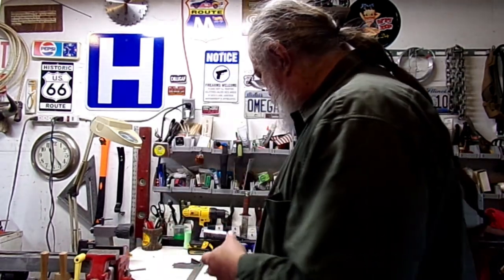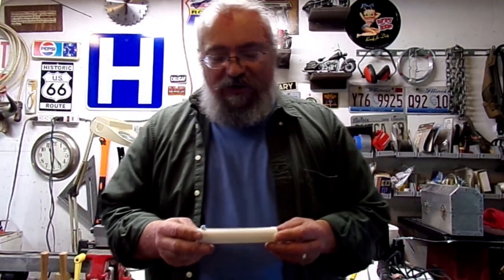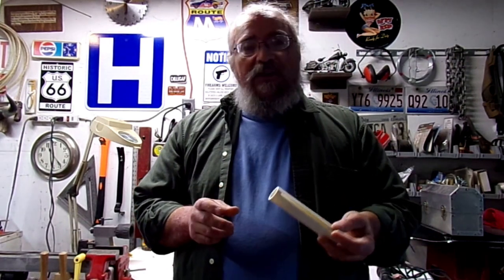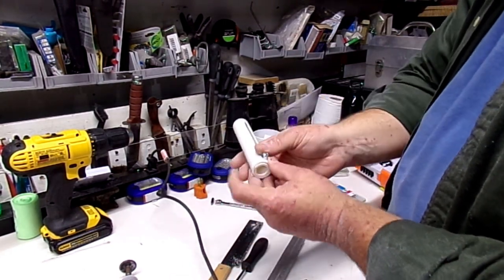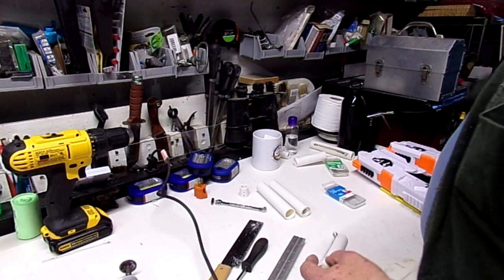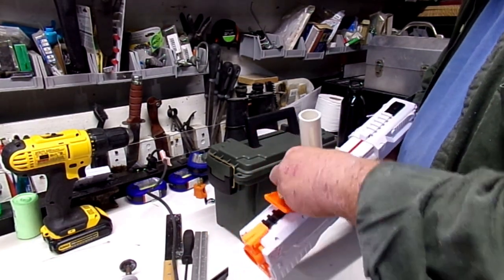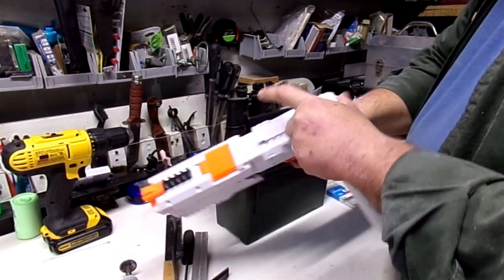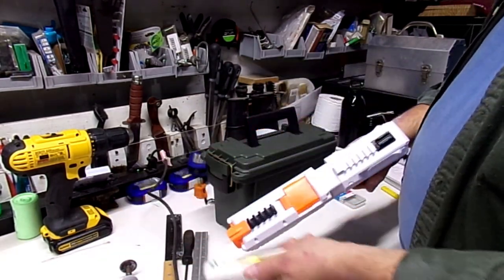DIY Nerf Rival Kronos Speed Loader - EASY!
Here's a simple and elegant solution to quick reloading of your Rival Kronos Nerf blaster. This design is easy to build, and an inexpensive alternative to commercially available options. For less than the cost of one speed loader, you can build more than a dozen and never be out of action for more than a couple heartbeats.